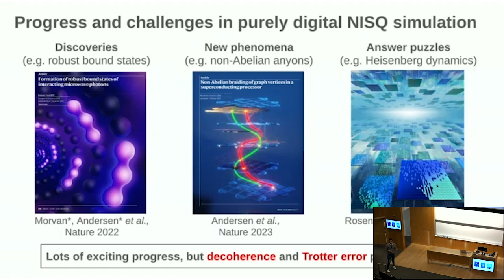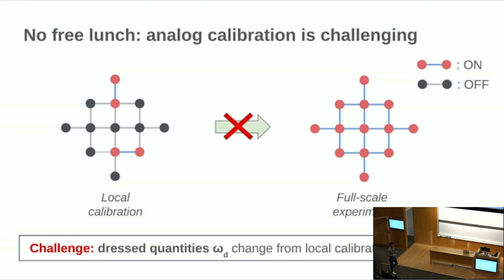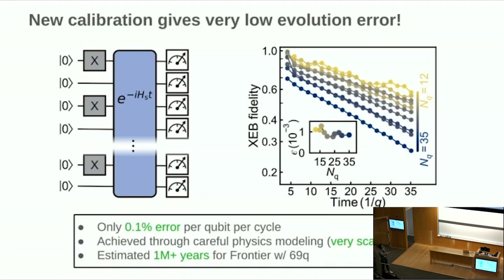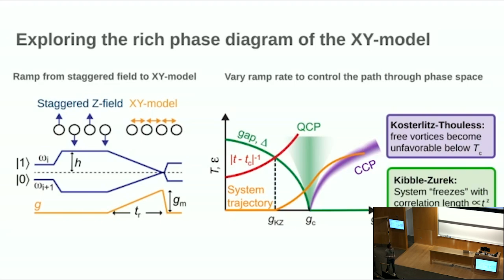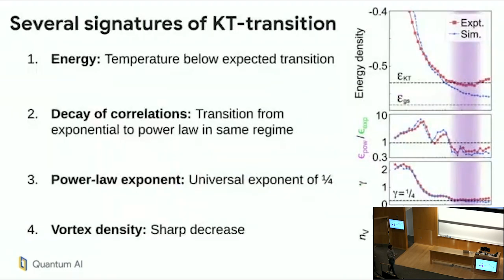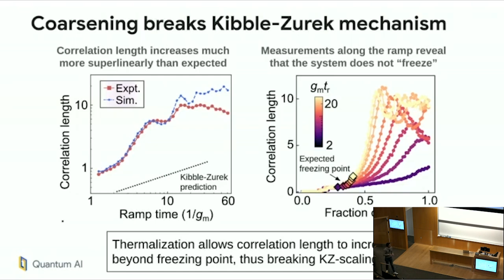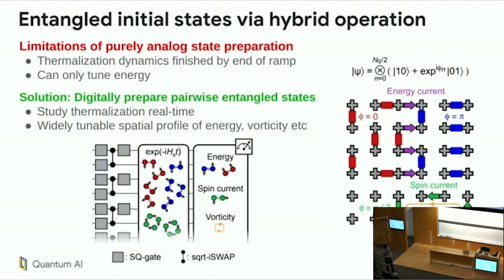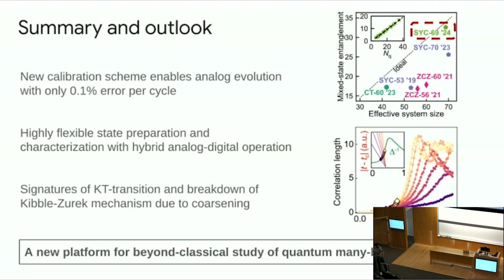Andersen: “Thermalization of an XY Quantum Magnet on a Hybrid Analog-Digital Quantum Simulator”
Trond Andersen gave the talk “Thermalization of an XY Quantum Magnet on a Hybrid Analog-Digital Quantum Simulator” at the 2024 Quantum Simulation Conference at the University of Rhode Island. Andersen is a research scientist at Google Quantum AI.